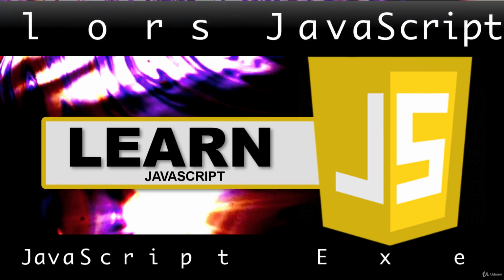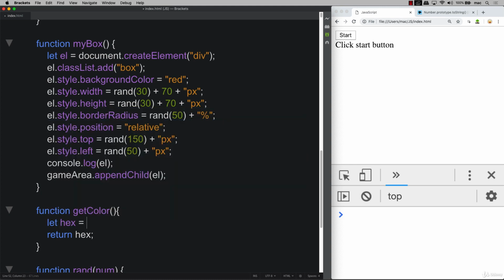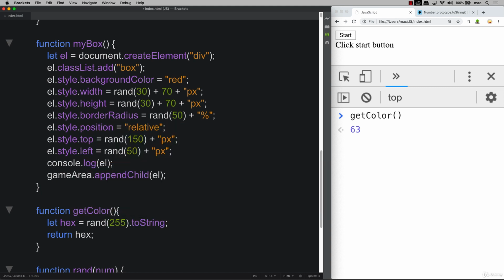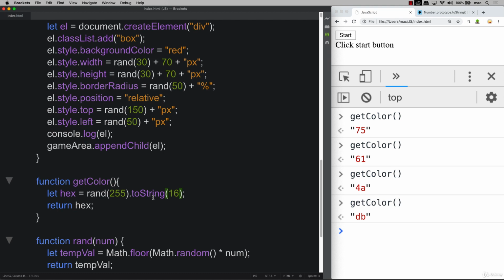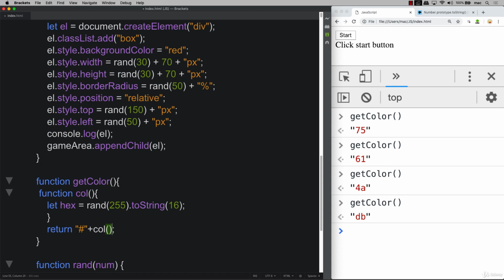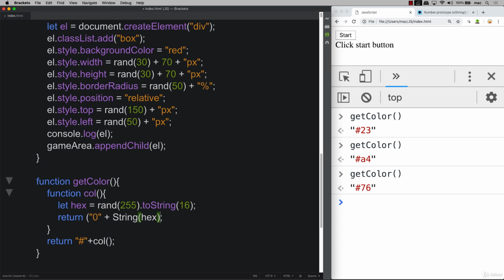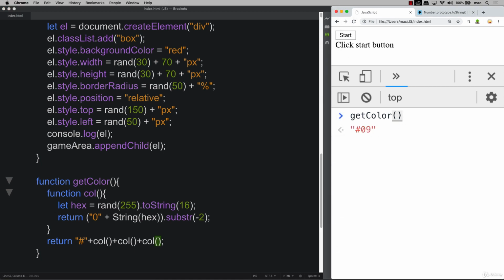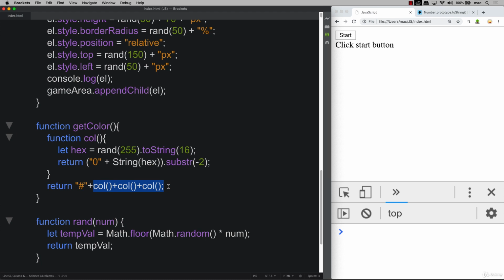55 Modern JavaScript 22 008 Random Colors JavaScript